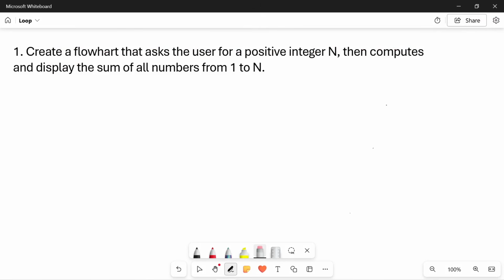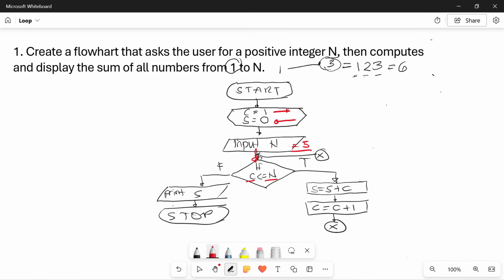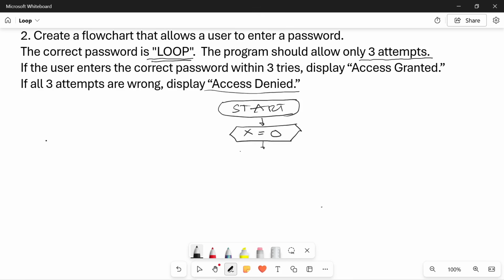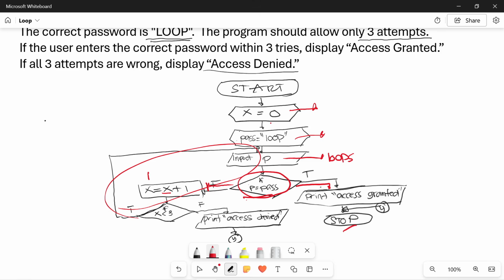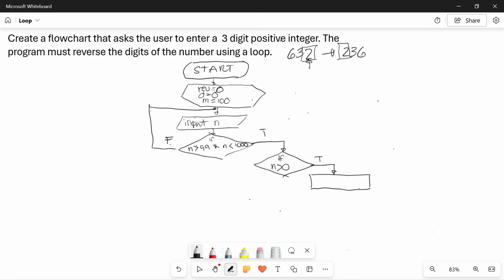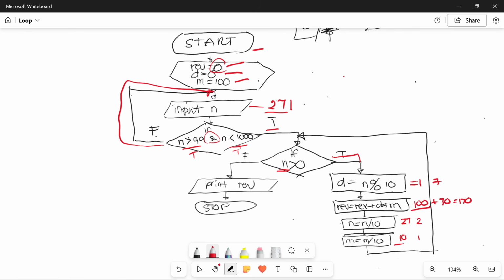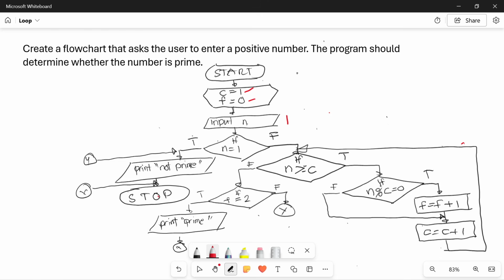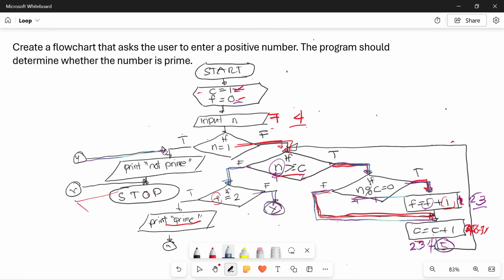loops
This video discusses moderate to advance example on loops